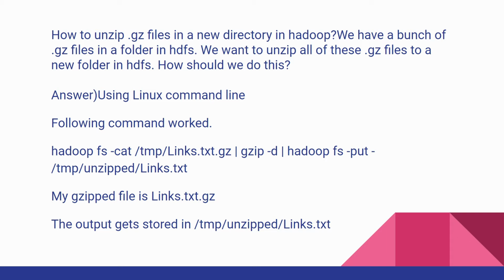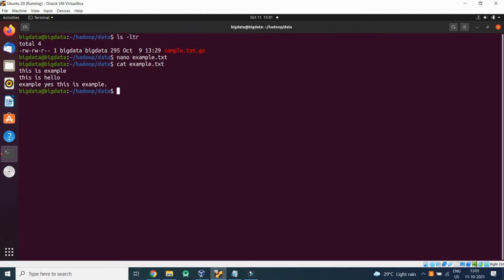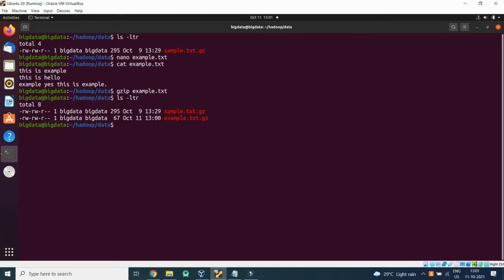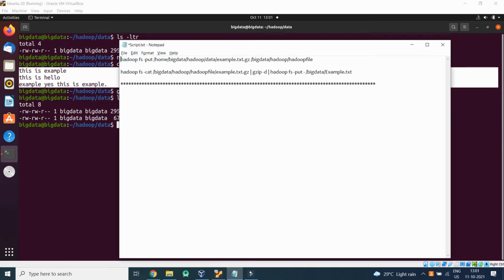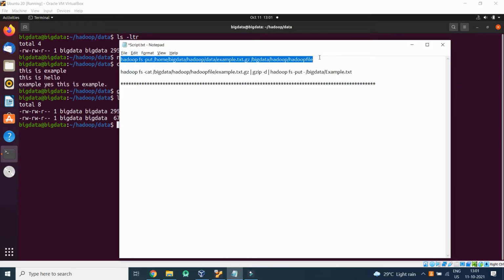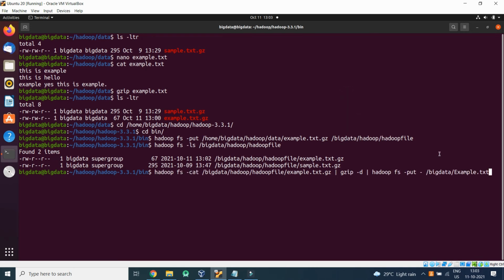How to Unzip .gz Files into a New Directory in Hadoop?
How to unzip .gz files in a new directory in hadoop?
This video provides a practical, step-by-step guide on how to unzip .gz files within the Hadoop environment. Learn to use a combination of Hadoop and Linux commands to efficiently extract compressed files into a new directory. The tutorial covers everything from creating a sample .gz file to executing the unzipping command and verifying the results.

Apache Hadoop and Mapreduce Interview Questions and Answers